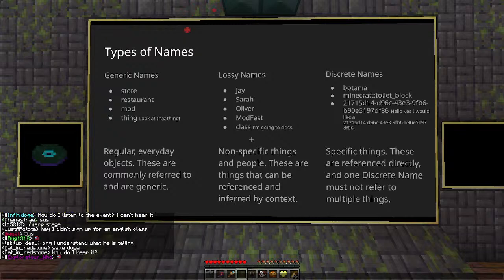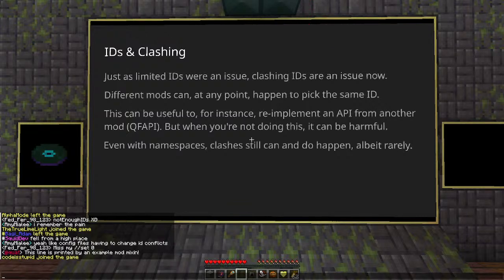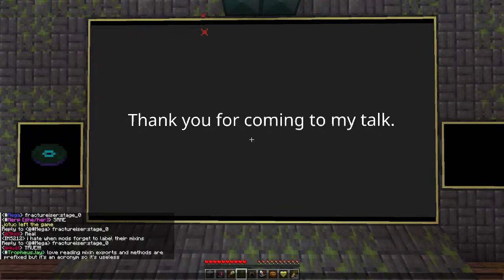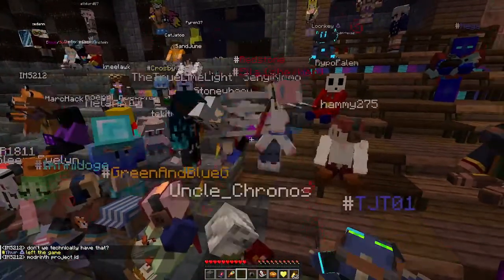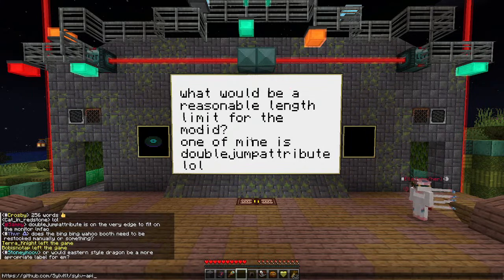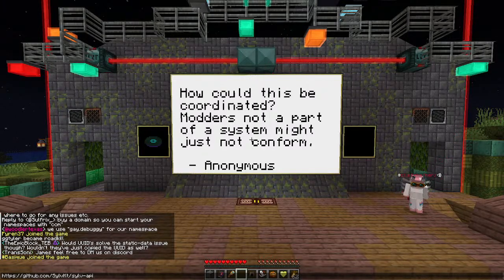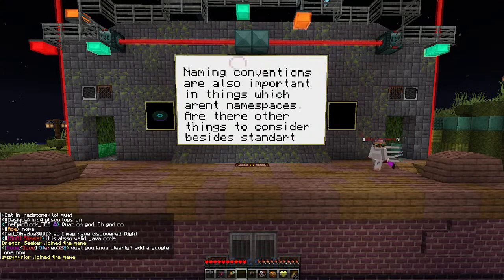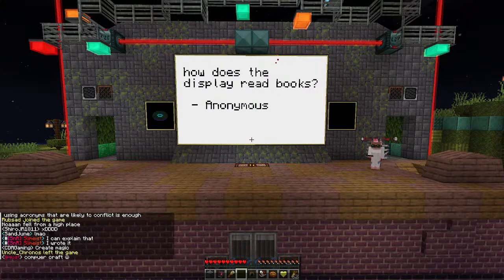BlanketCon 23 - Nomenclature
Host: sylv256

"& How we name things™ (and why it's important)"